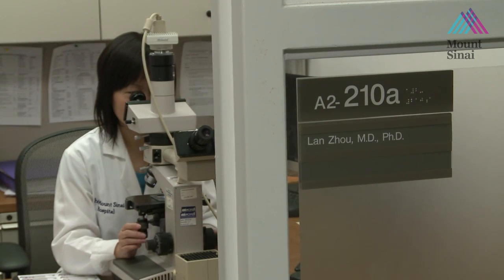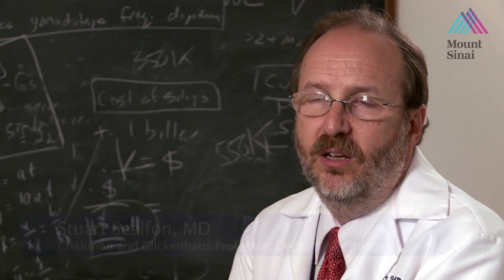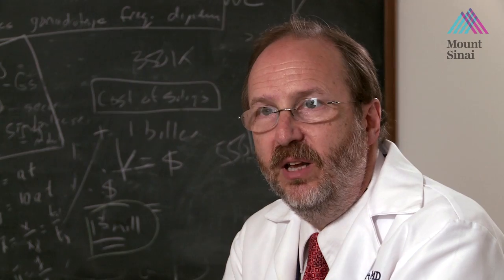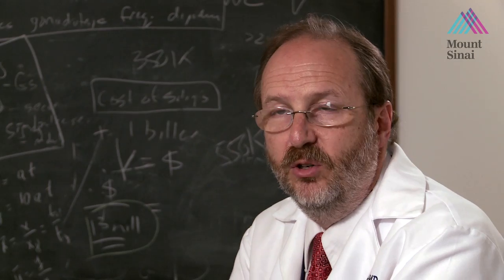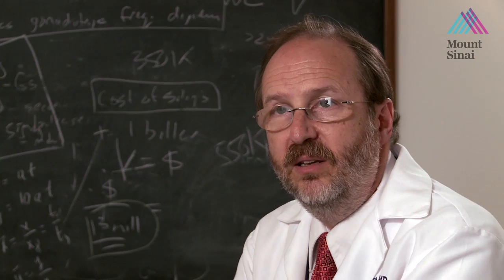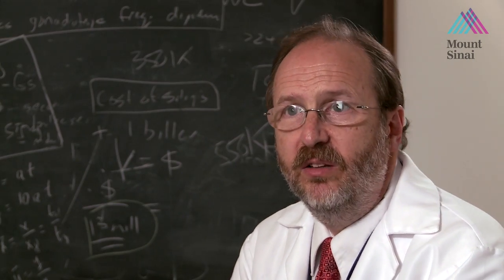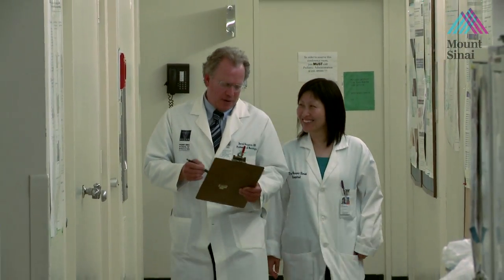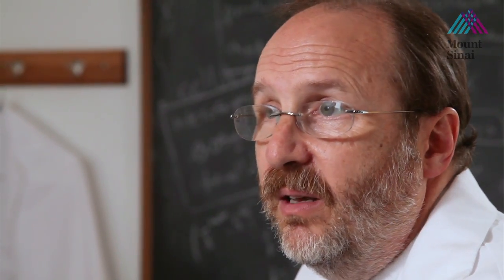Small Fiber Neuropathy Experts at Mount Sinai - Dr. David Simpson and Dr. Lan Zhou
The Mount Sinai Medical Center's Department of Neurology has experts like David Simpson, MD, and Lan Zhou, MD, who help patients suffering from pain or numbness in their limbs to identify, diagnose, and treat painful conditions like small fiber neuropathy.

Only a few years ago, conditions like small fiber neuropathy were not very well understood and commonly misdiagnosed.

Dr. Zhou is trained and certified in Neurology and Pathology. This allows her to work with patients clinically and also handle delicate pathological testing like skin, muscle, and nerve biopsies. This level of comprehensive care means that there will be quicker results, better testing outcomes, and a clearer understanding of the patient's case by the attending physician.

This is just another example of how Mount Sinai Department of Neurology makes special efforts to provide the best in patient care and recruit renowned experts.

For more information about Mount Sinai's Division for Neuromuscular Disease, please